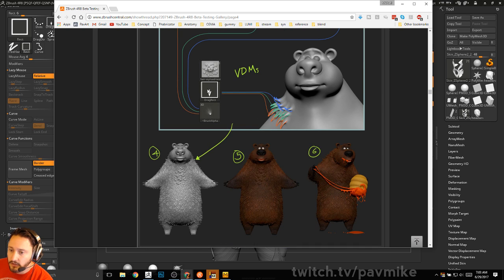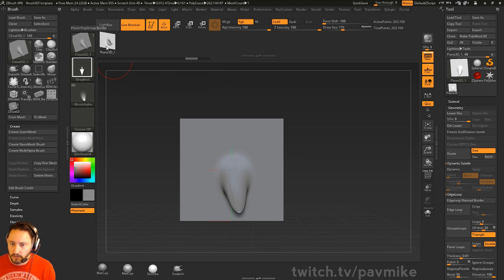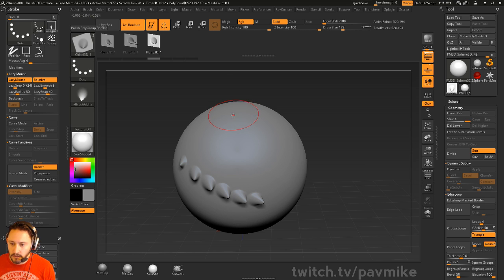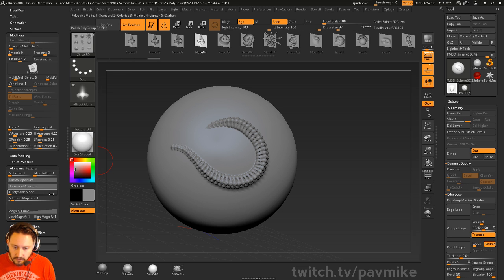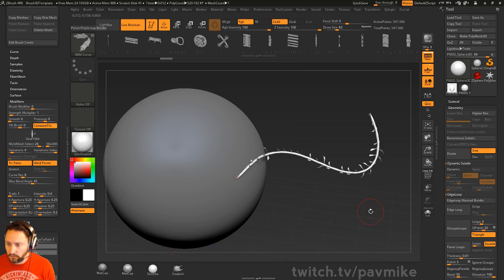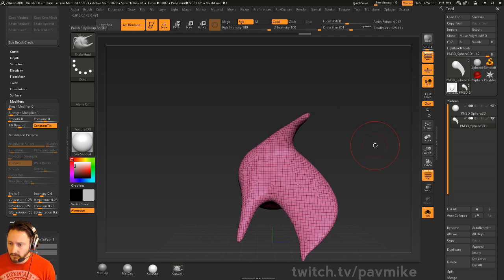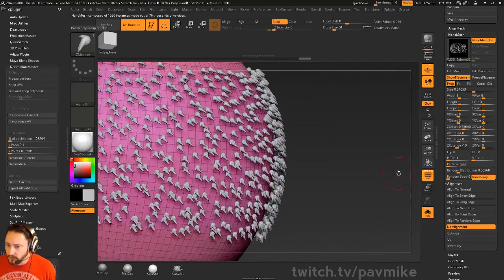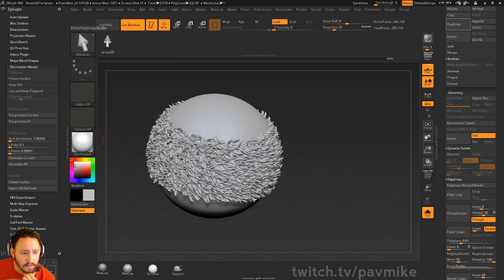PavWork15: VDM and NanoMesh Fur